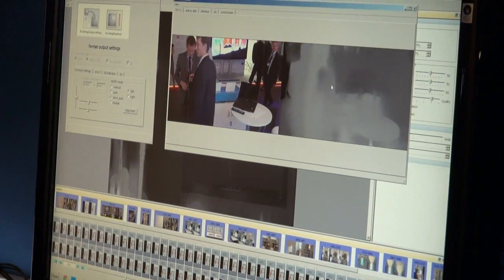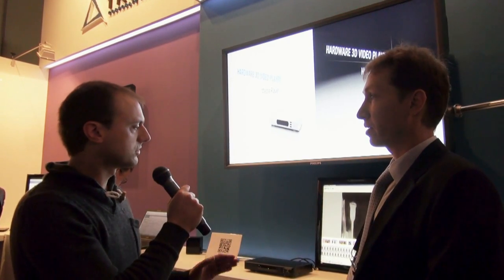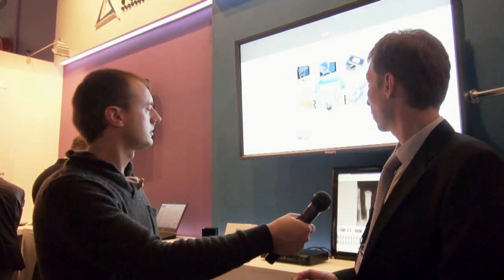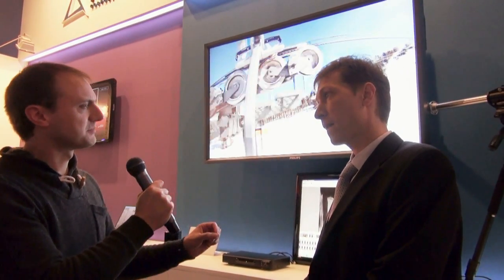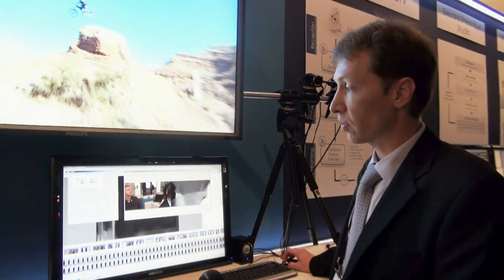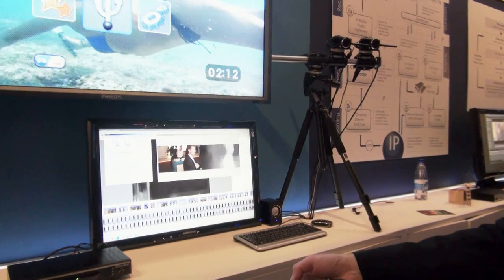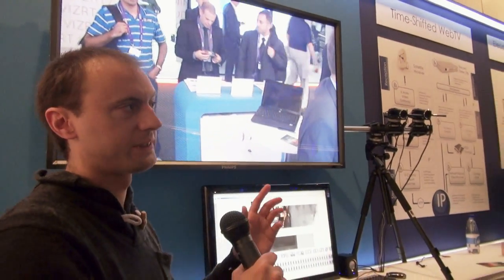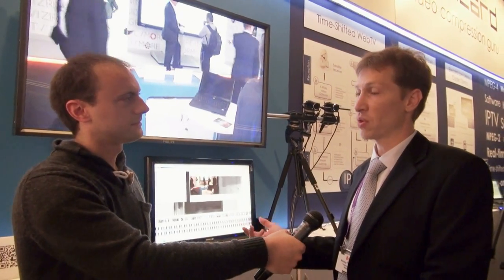Triaxes Vision 3D Interview During IBC 2011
Triaxes Vision show how the company can convert a regular two camera stereoscopic feed into a multiview autostereoscopic (glasses free 3D) feed all in real time.

Impressive stuff (and it worked!)